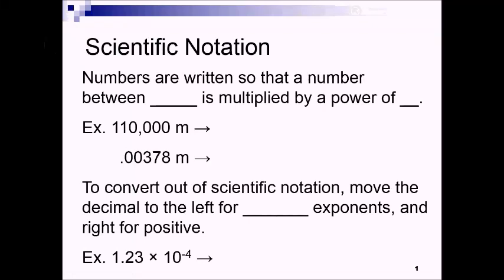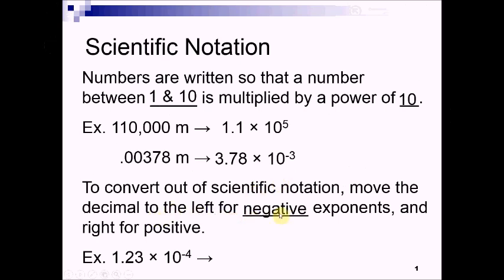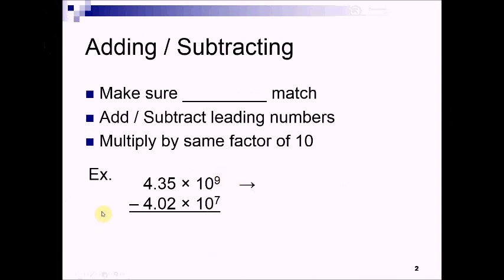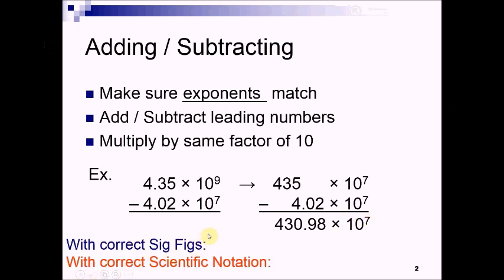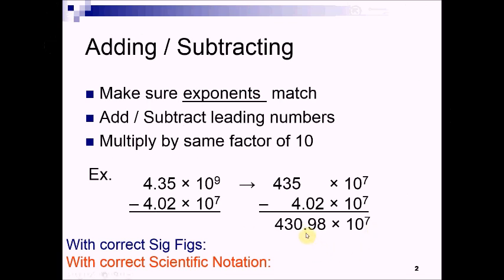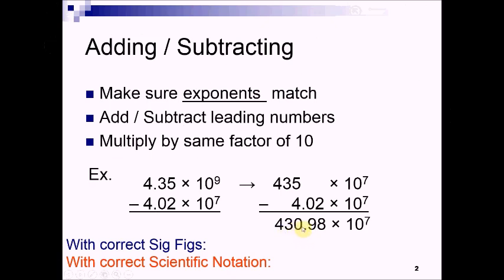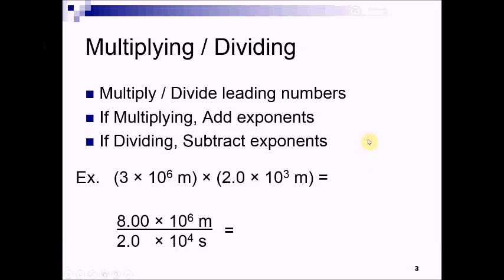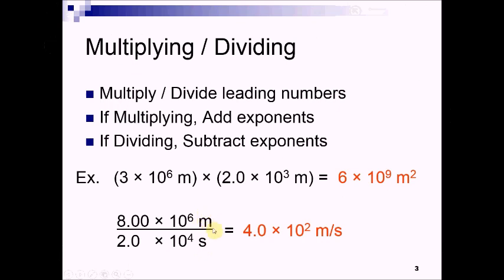Physical Science Unit 1 - 5h Scientific Notation